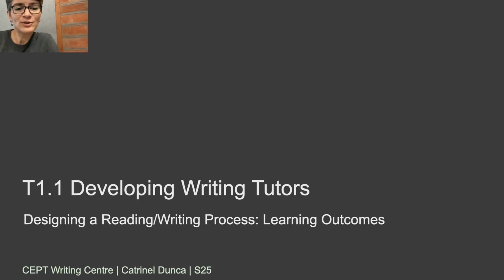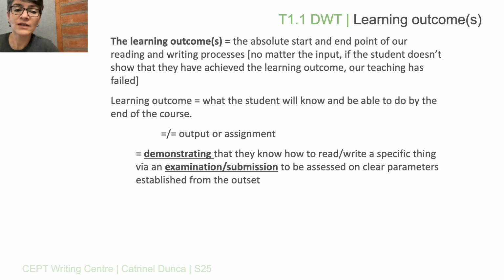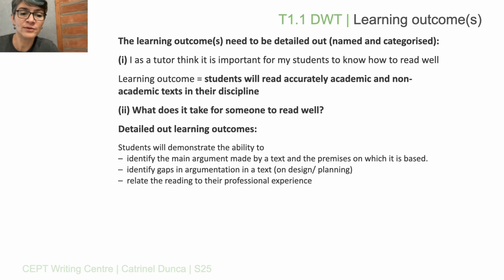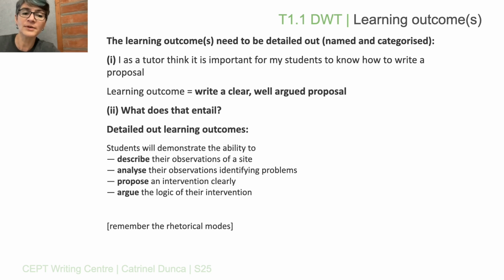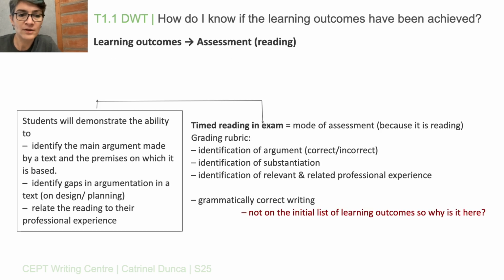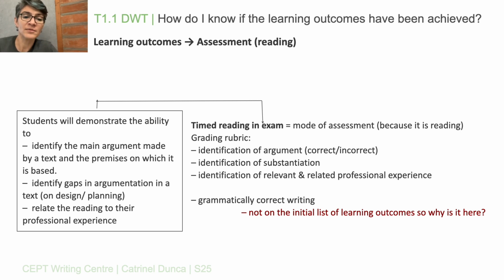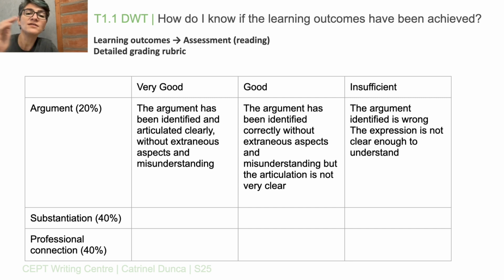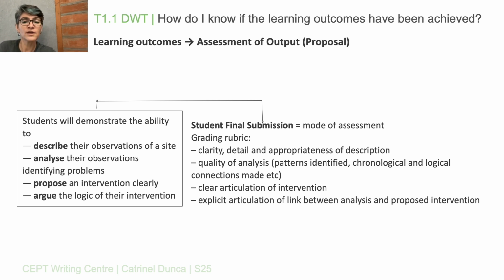T1.1 M5 | Designing a Reading/Writing Process | Learning Outcomes